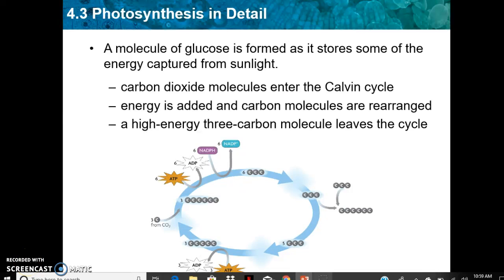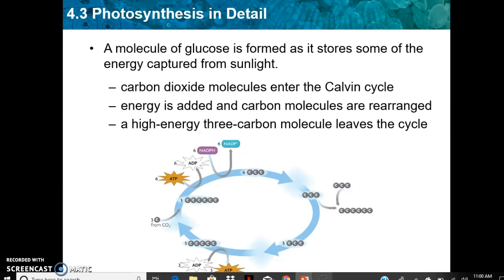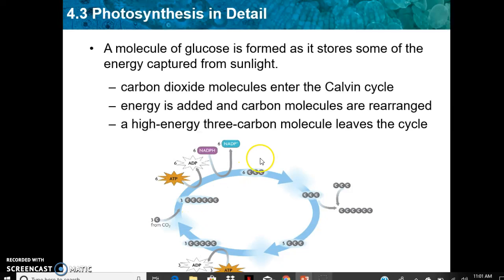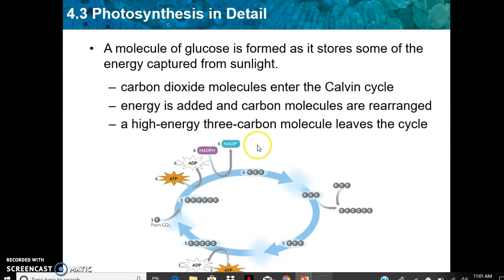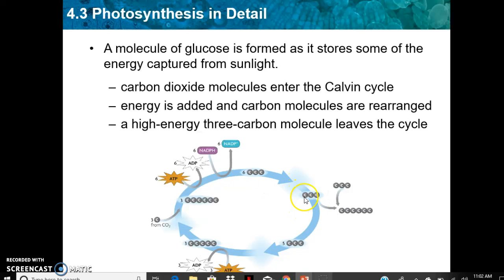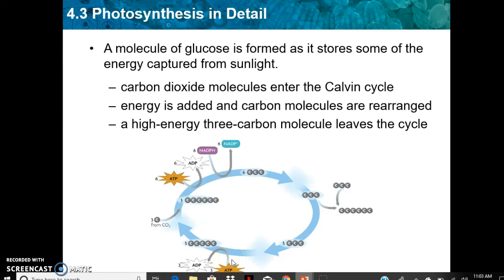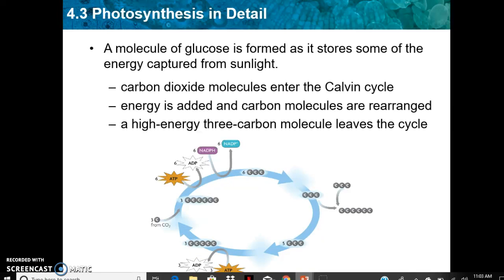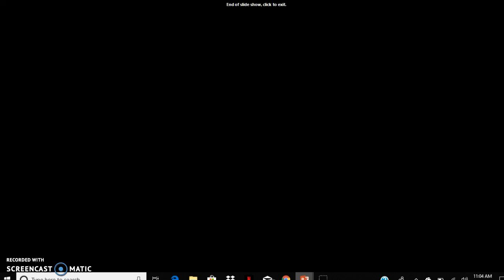4.3 Part 2